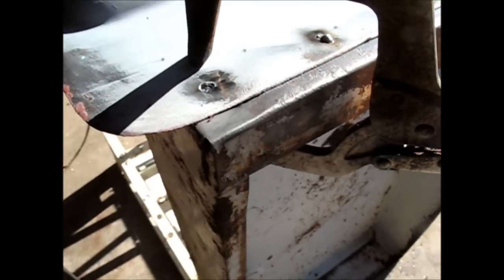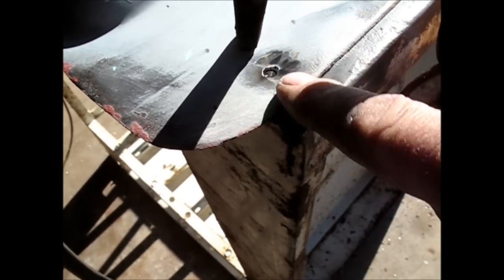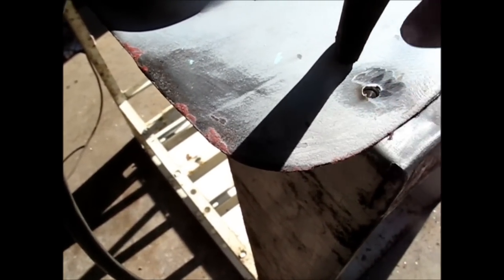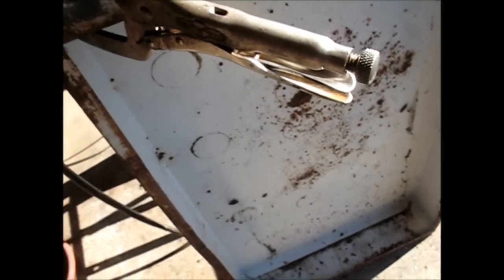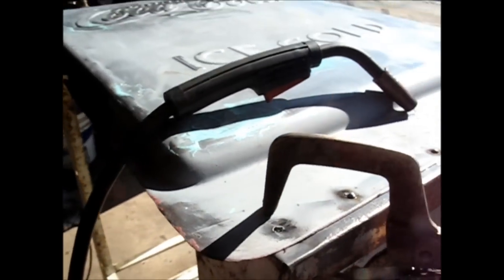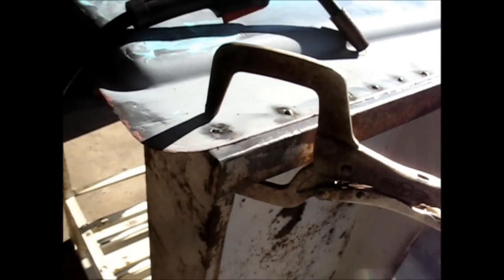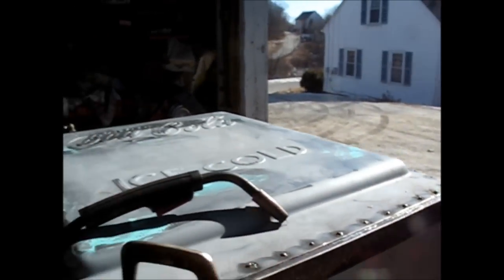cokebox cabinet 14